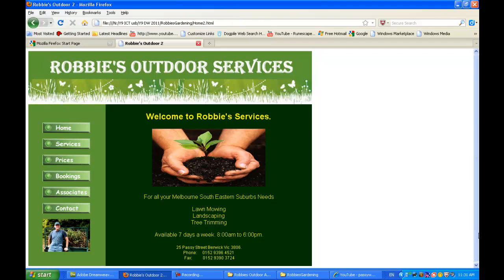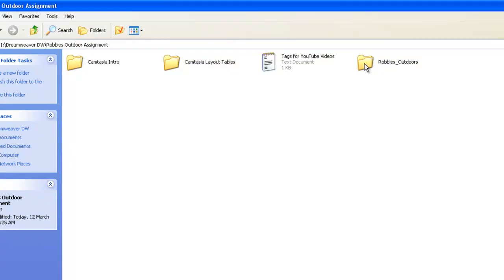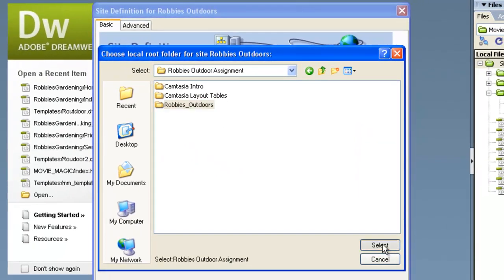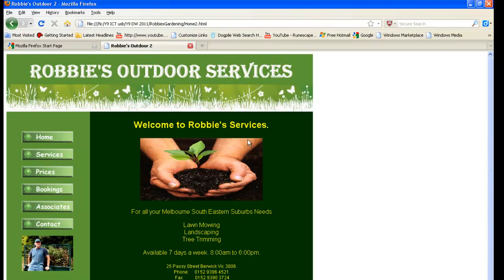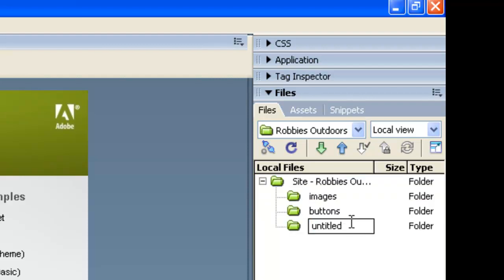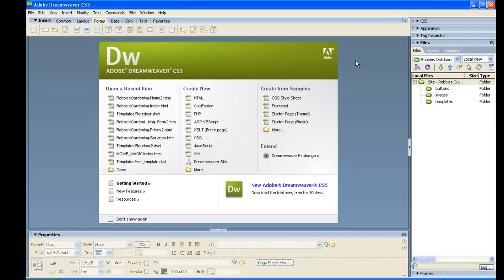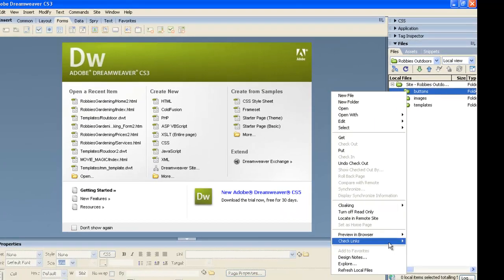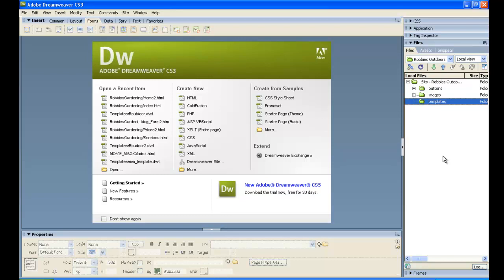Dreamweaver CS3 Define Site by PW of ICT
In this tutorial we define the site for "Robbie's Outdoor Services" in Dreamweaver CS3. We also set up the Windows folders we need for storing our website components. Finally we put our Google Images and blank button image into these folders.